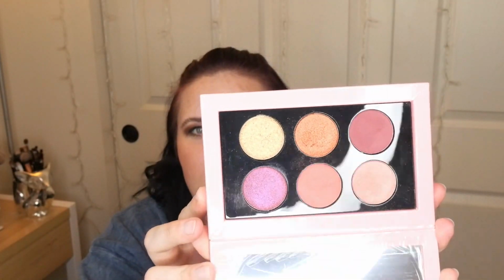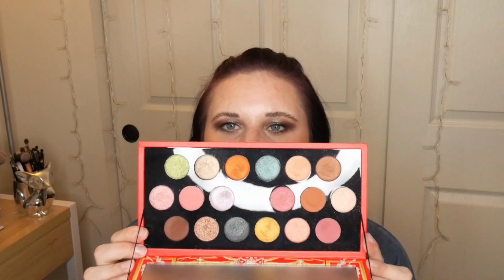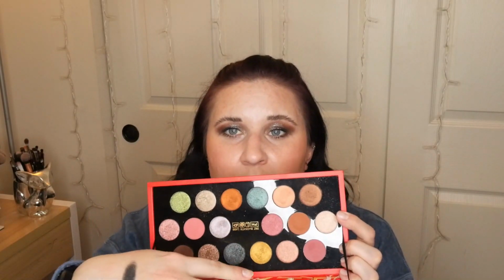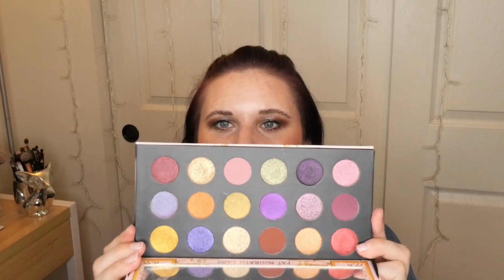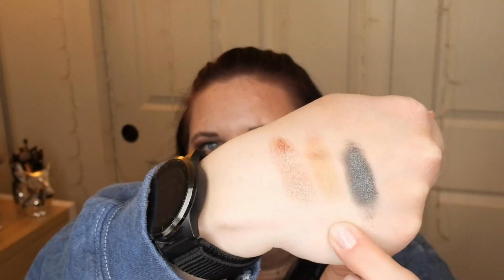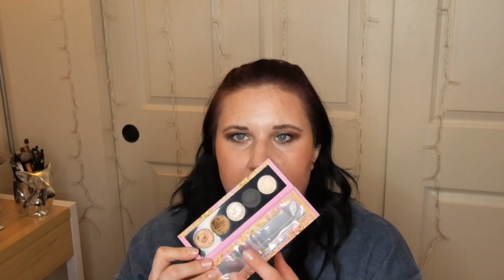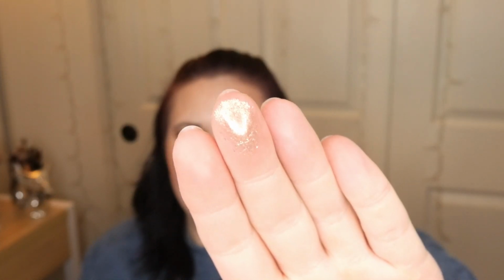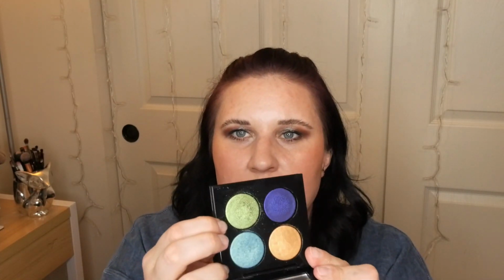PAT MCGRATH (NON-MOTHERSHIP) EYESHADOW PALETTE COLLECTION | NO-BUY YEAR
All of my Pat McGrath eyeshadow palettes that aren't the motherships.